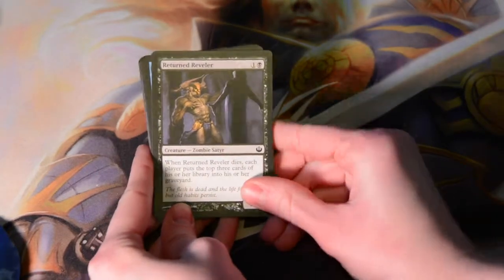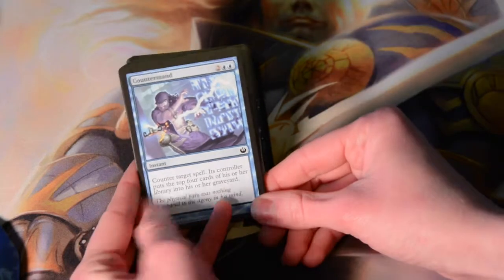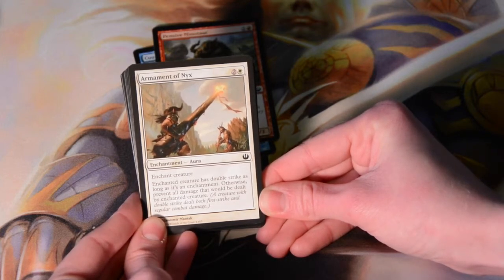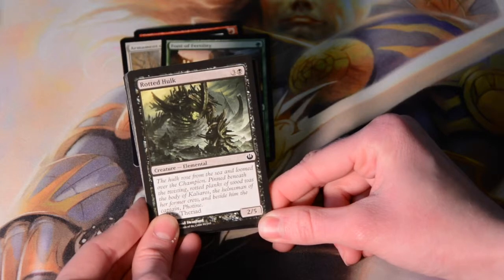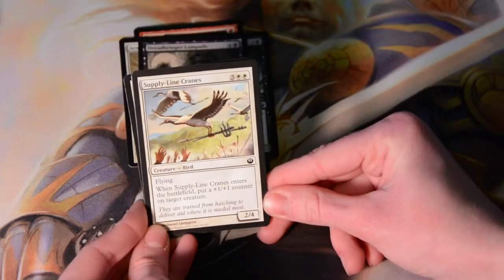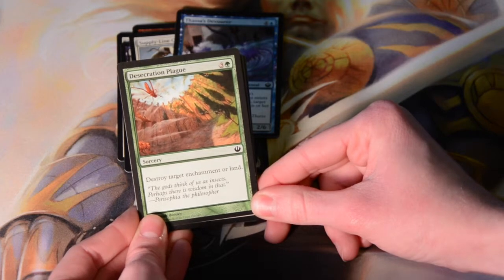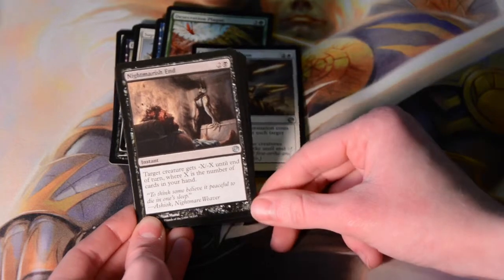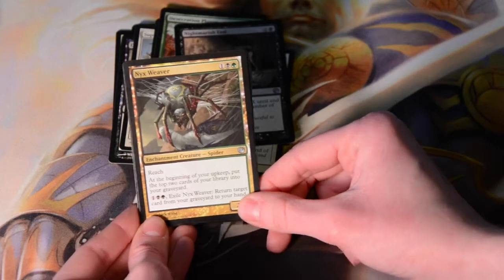Bust A Pack 4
What would you first pick from this pack?